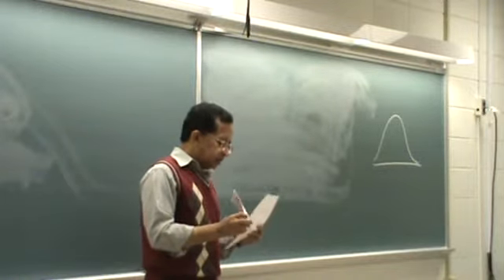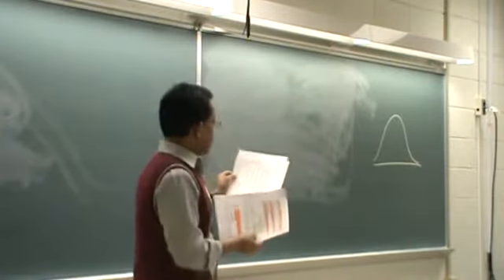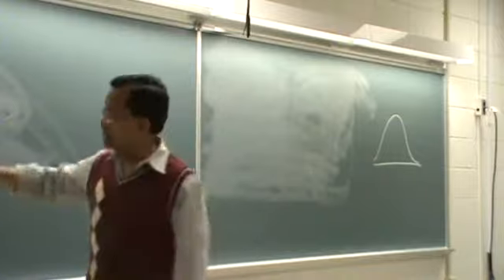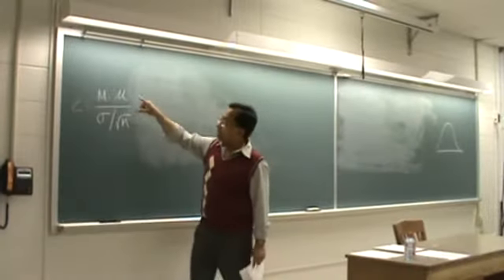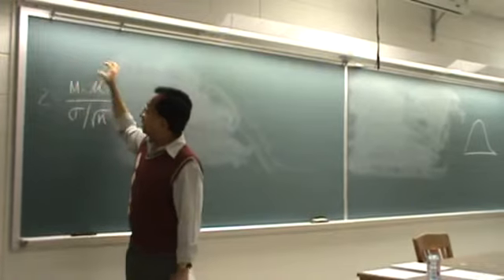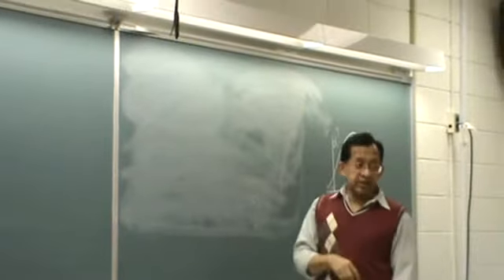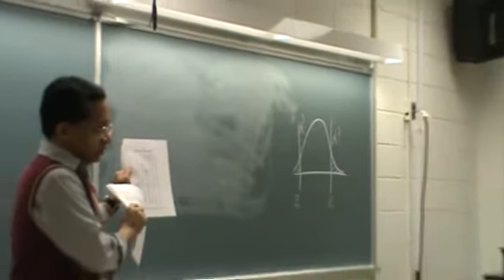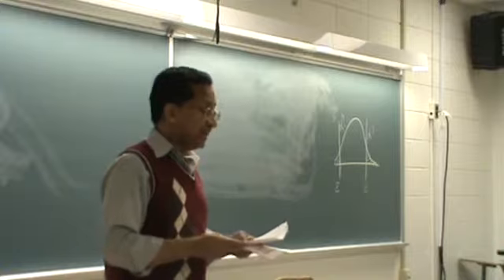CH 9 INITIAL VIDEOS Pt. 1